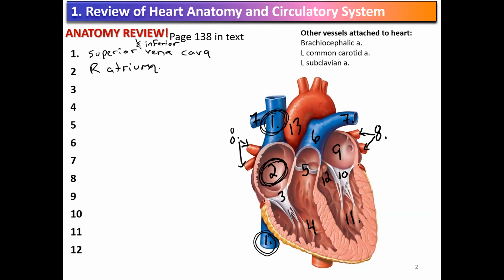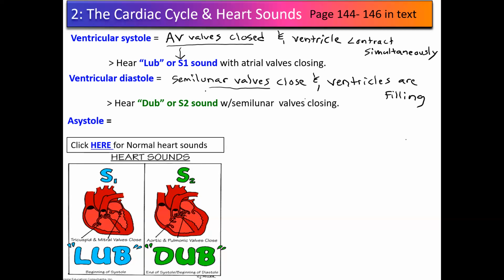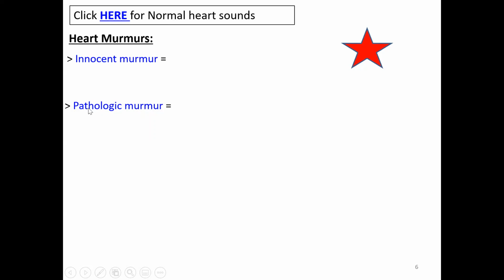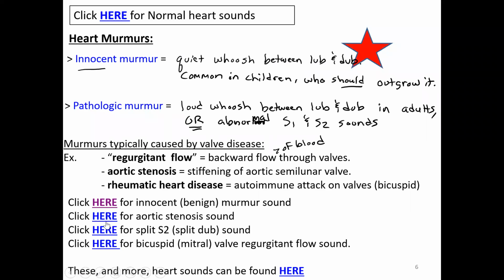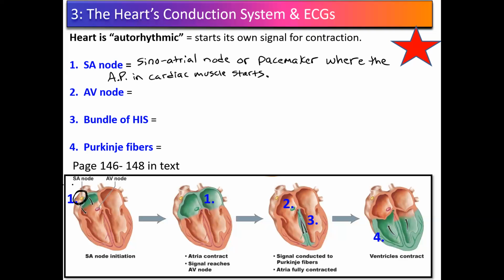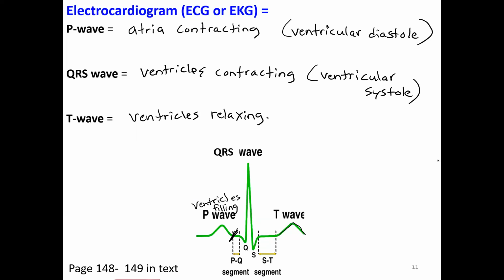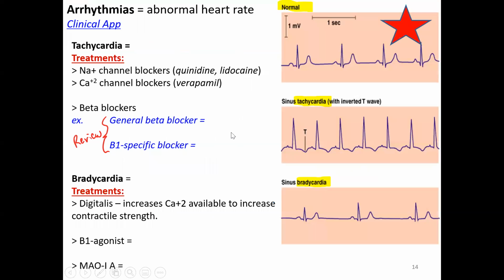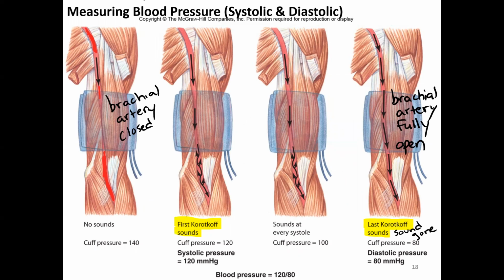Human Physiology Cardiovascular lecture: part 1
In this 1 hr lecture I review heart anatomy, cover heart sounds (lub dub, or S1/S2 sounds), explain ventricular diastole and systole. I also cover abnormal heart sounds (murmurs) and what can cause them. I then discuss the heart's conduction (electrical) system, and cover what an EKG measures.  We then review how the heart's pacemaker rate of contraction is influenced by sympathetic and parasympathetic regulation. I cover abnormal heart rates (tachycardia and bradycardia) and treatments for them. Lastly I discuss blood pressure and how to measure it with a manual cuff and stethoscope.